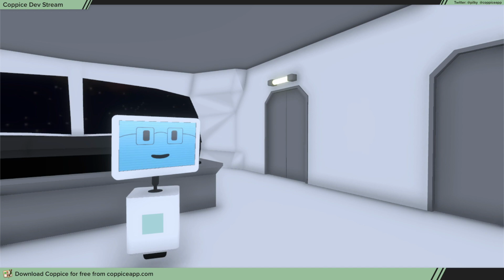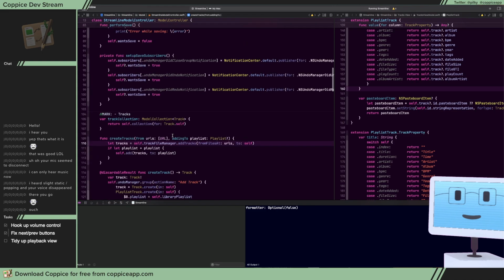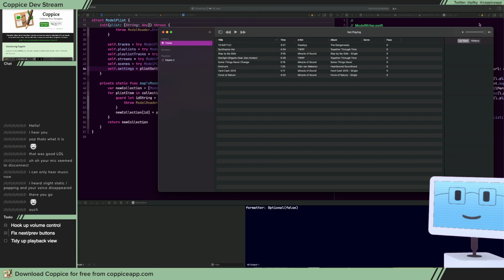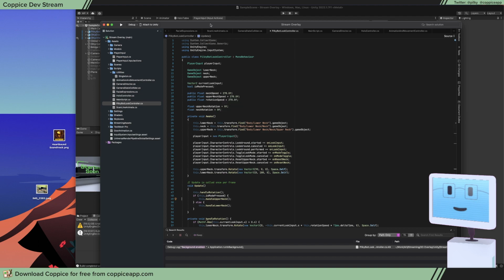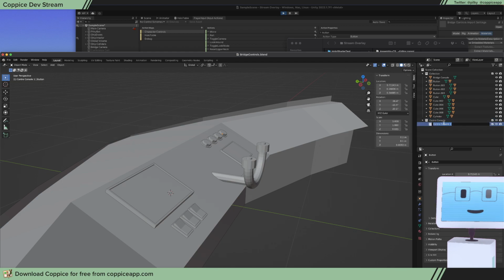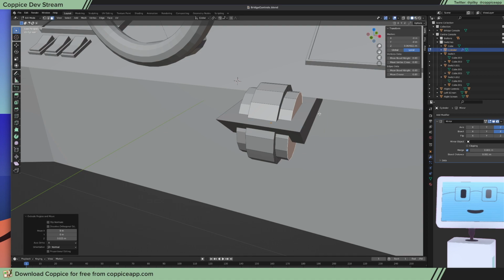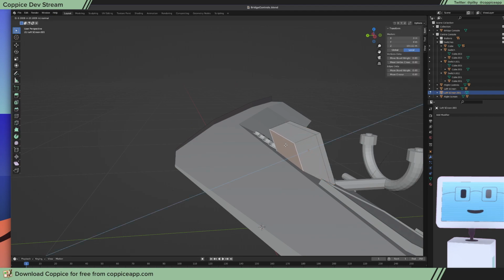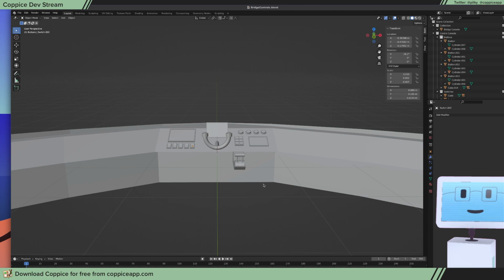Gaining Control – Streamline Dev Stream, 6th July 2022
Streamline Development Stream from the 6th of July 2022. In this stream we fix some persistence issues in Streamline and do some more work on the control panel for the ship